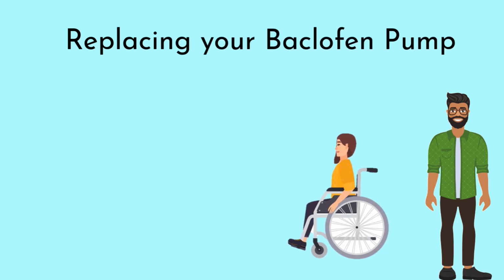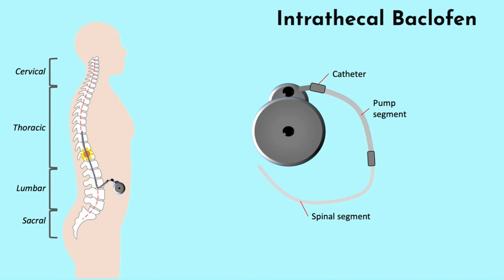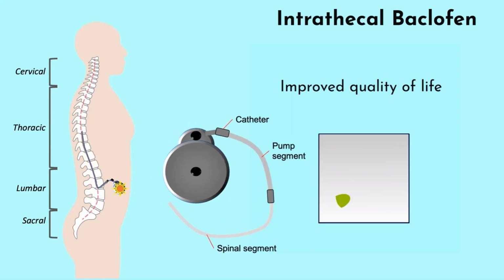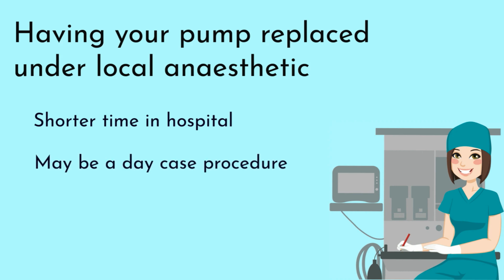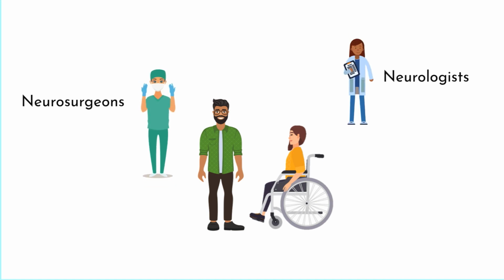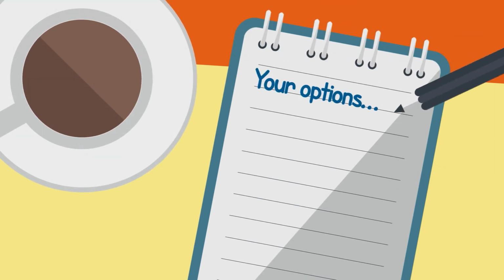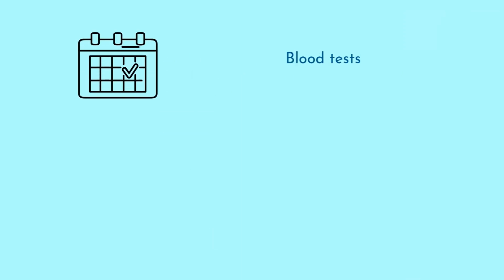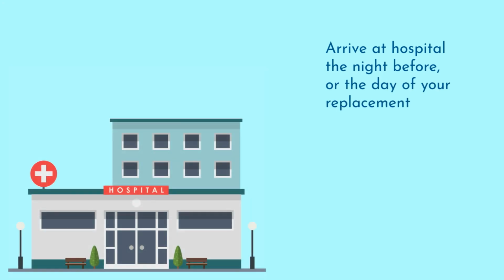Replacing your Baclofen pump - episode one